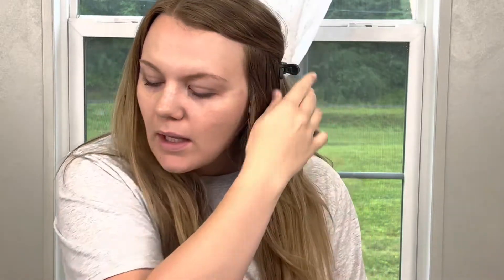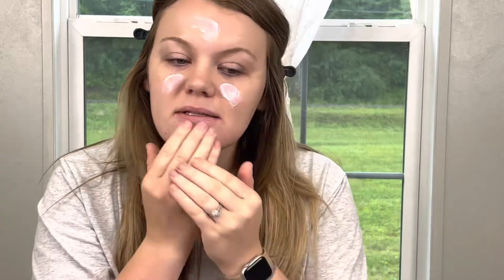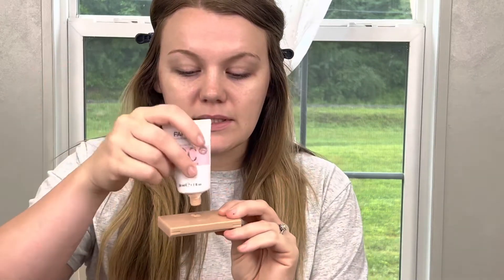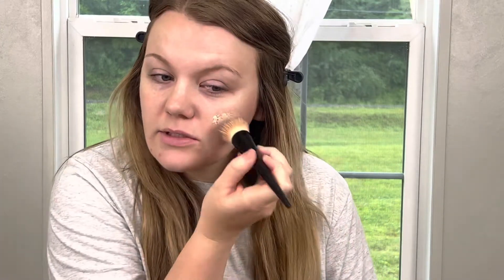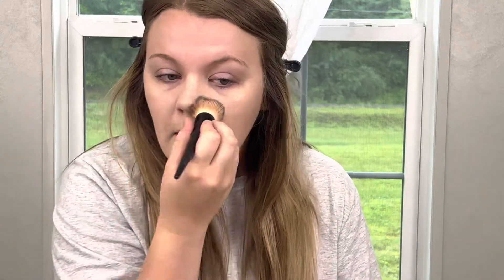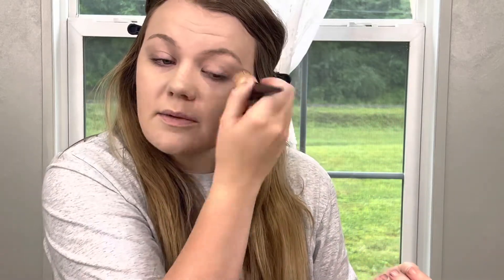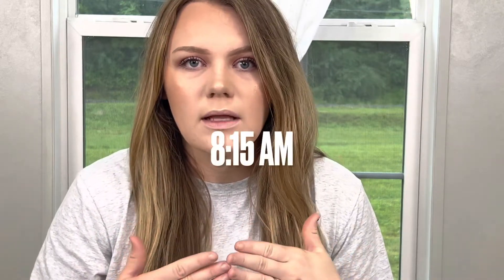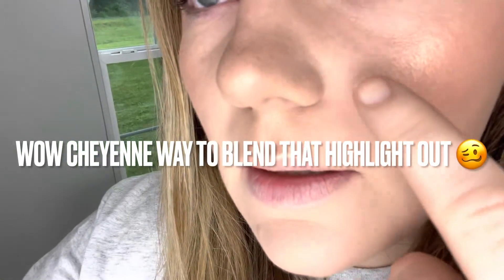MAKEUP MONDAY | $17 full coverage cc cream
come along with me today as I do a 10 hour wear test on the Farmasi CC Cream!

my facebook page! Cheyenne's Beauty Room